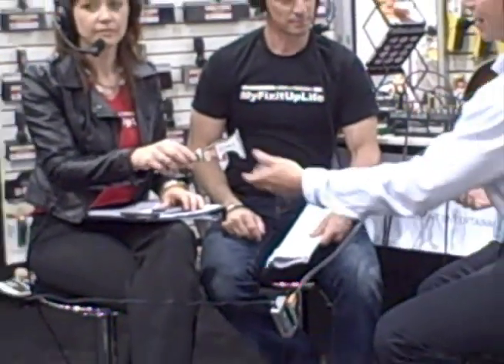MyFixitUpLife inside Hyde Tools at the National Hardware Show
Mark and Theresa are talking new tools from Hyde, Envirolet composting toilets with Ed Begley, Jr., and chatting with HGTV's Lisa LaPorta.